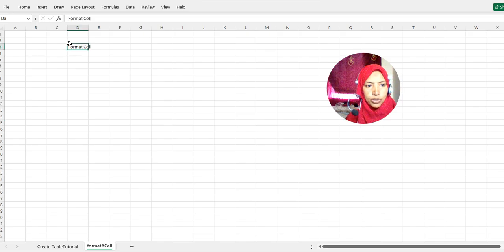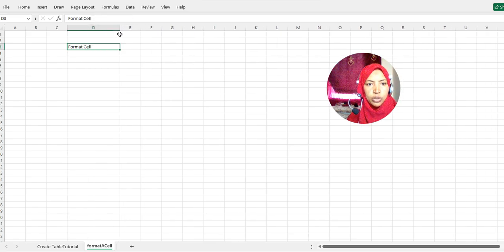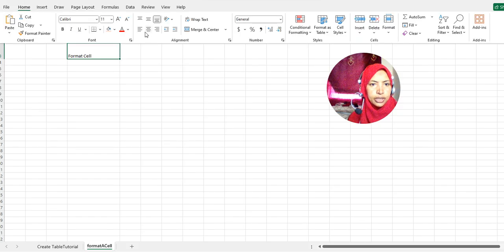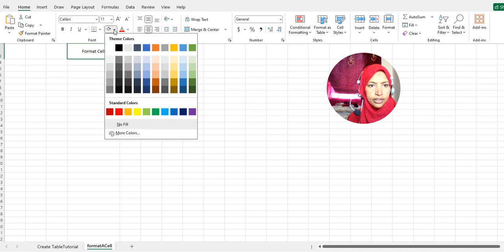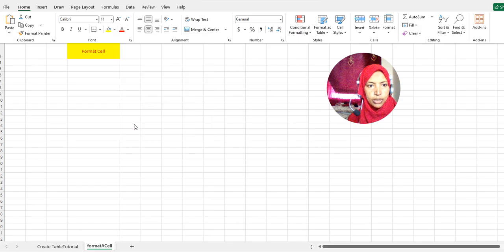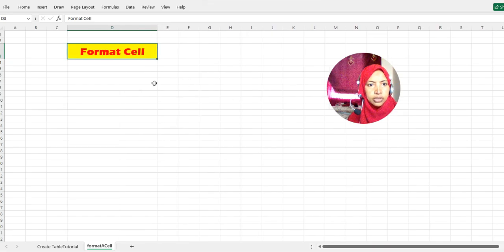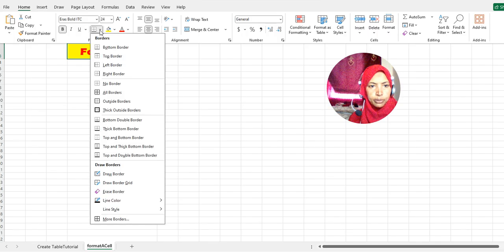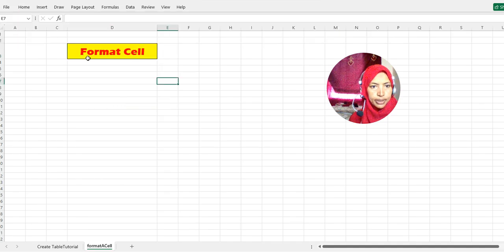format cell excel tutorial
In this tutorial, you will learn how to format a cell in excel.